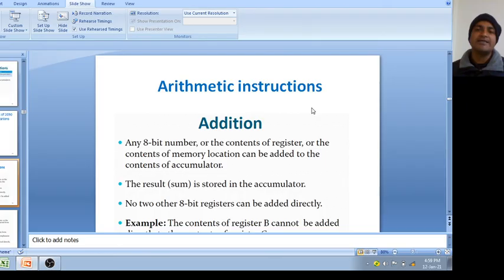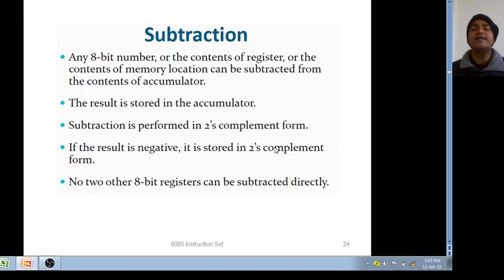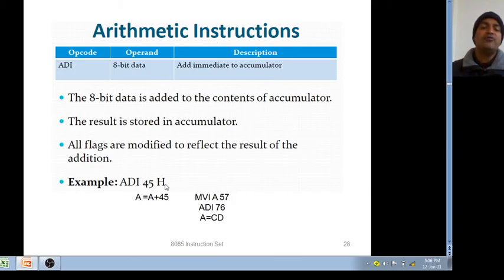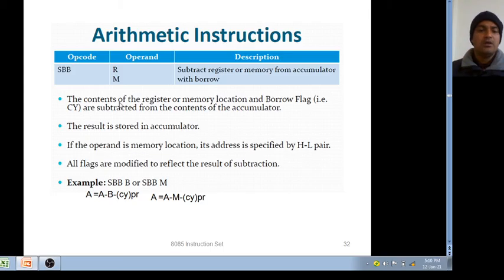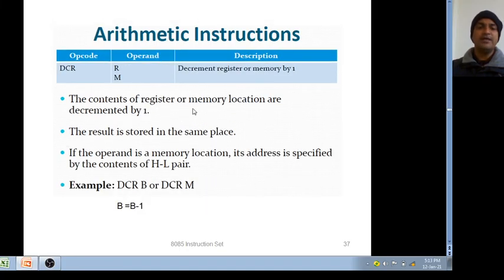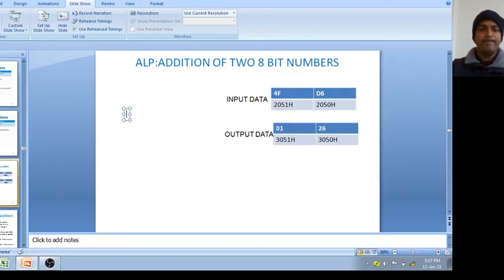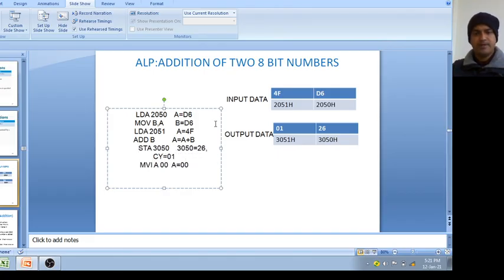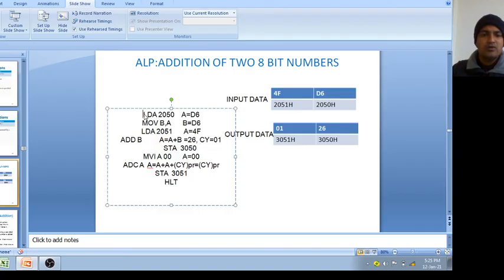AIRTHMATIC INSTRUCTIONS IN 8085